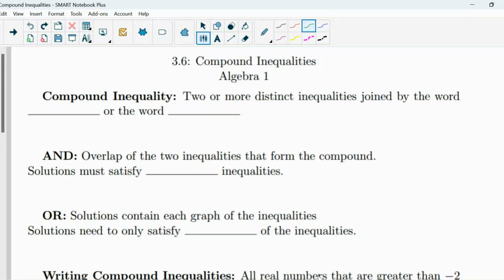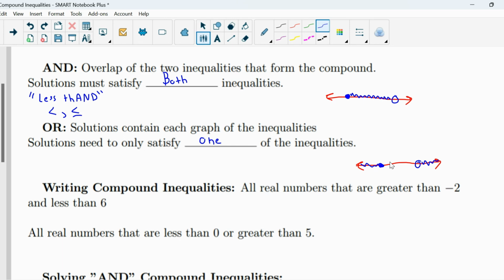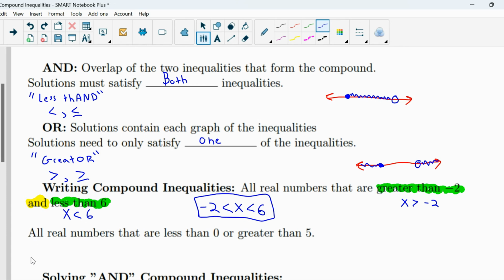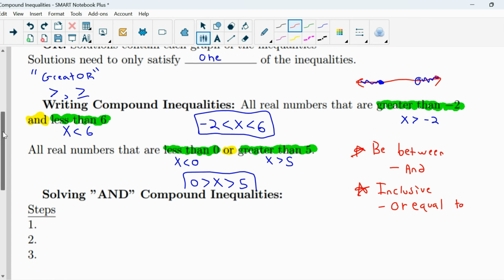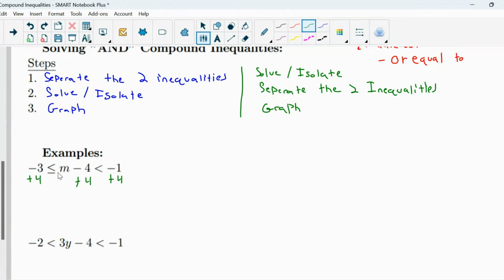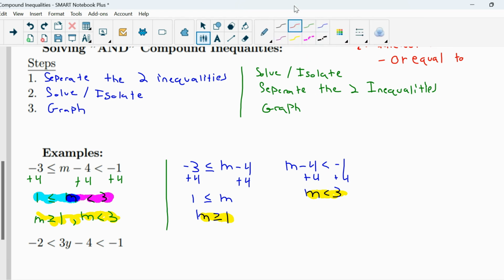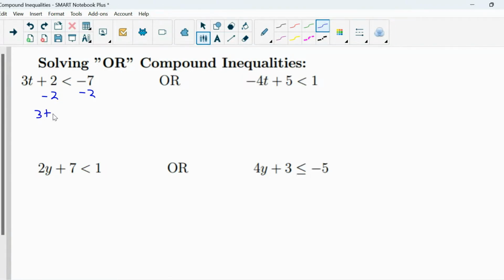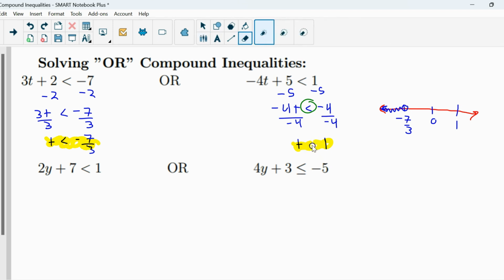3.6 Compound Inequalities